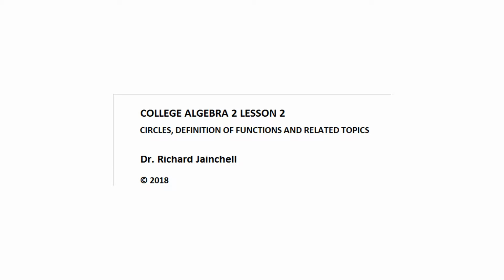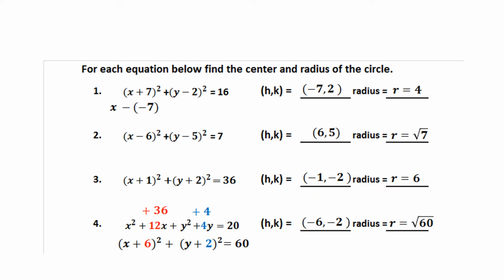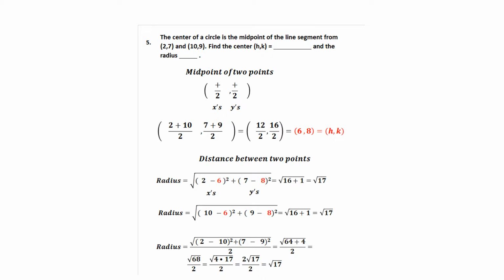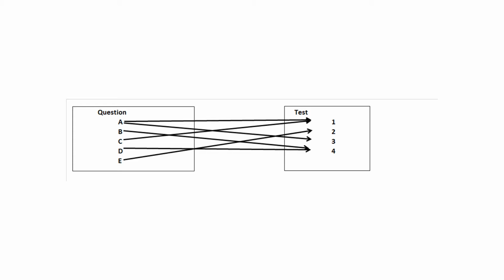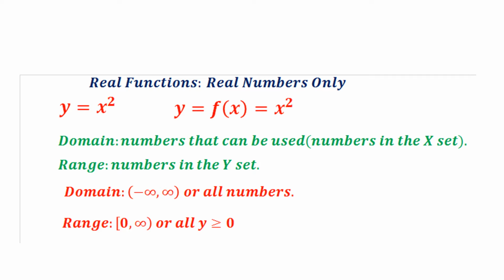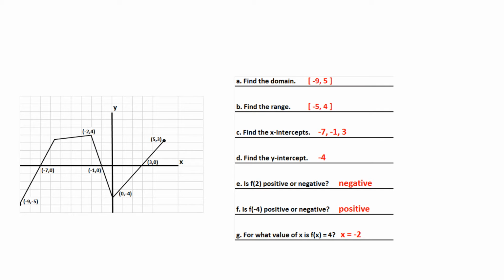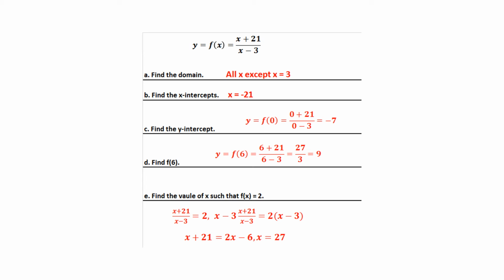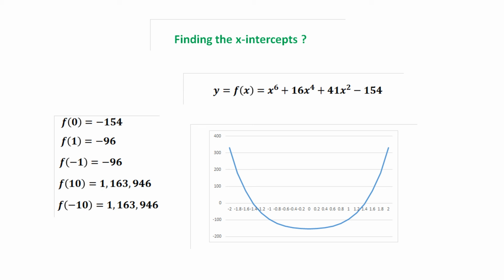COLLEGE ALGEBRA 2 LESSON 2 CIRCLES, DEFINITION OF FUNCTIONS AND RELATED TOPICS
Definition of a Circle and exercises, Definition of a Function, and related topics.